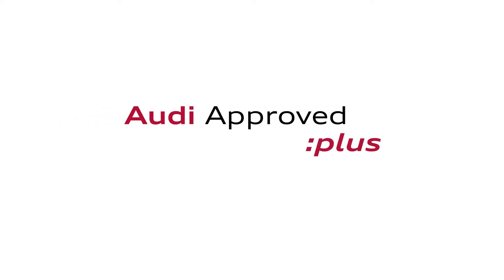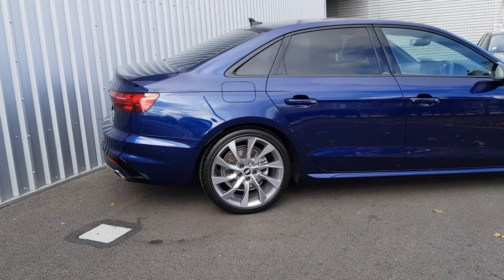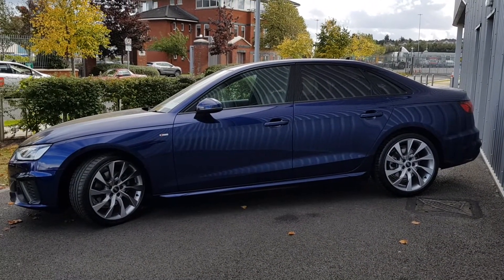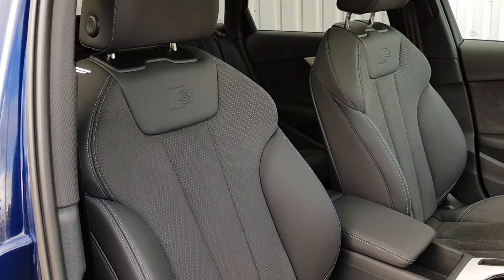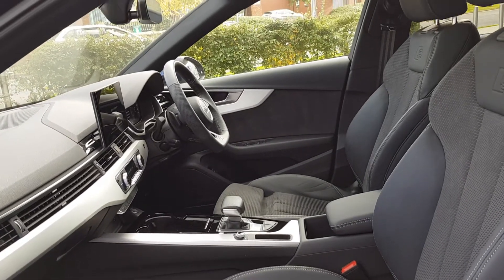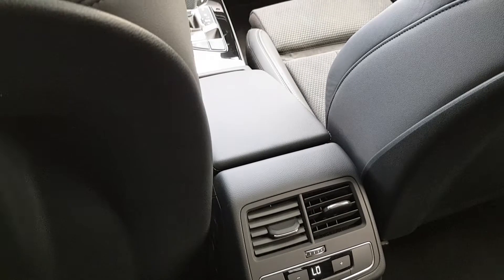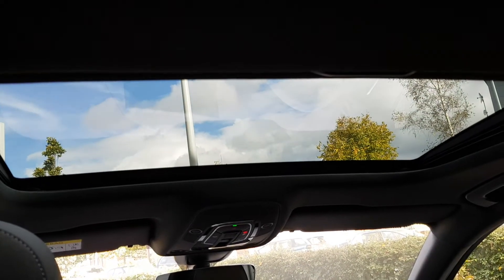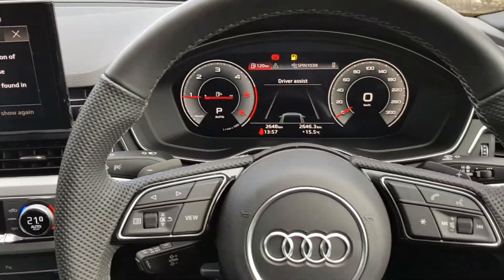USED 2021 AUDI A4 30 TDI 136HP S-TRONIC S-LINE 4DR | AUDI CENTRE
Combining sporty design, performance and the practicality of every day living, has under 2700kms traveled, this 2021 Audi A4 S-Line is now available to test drive at Audi Centre.